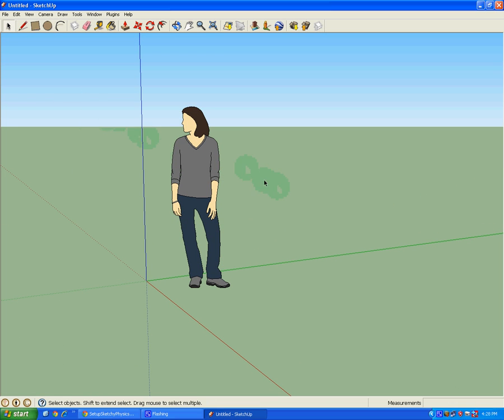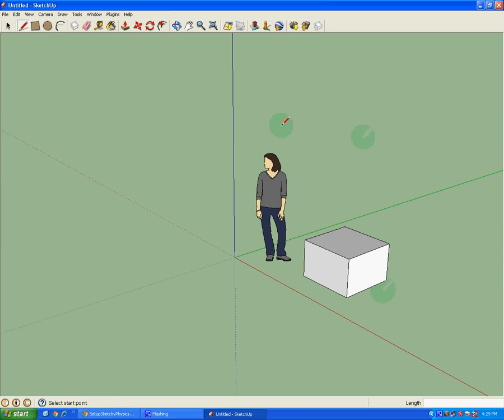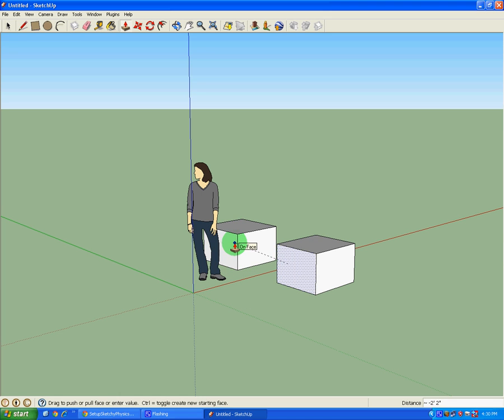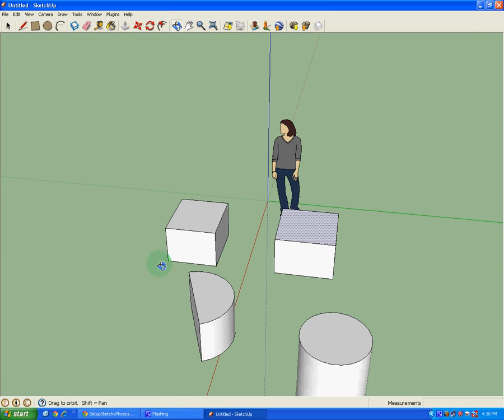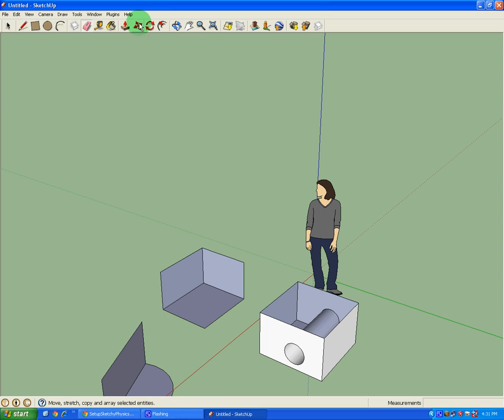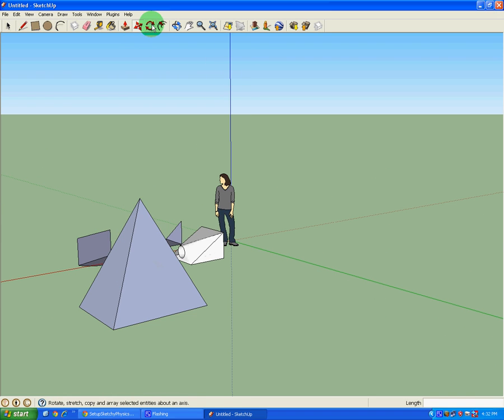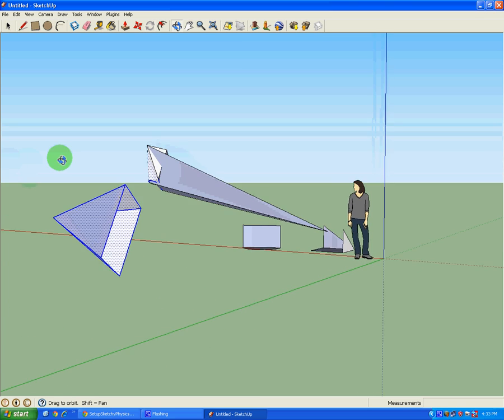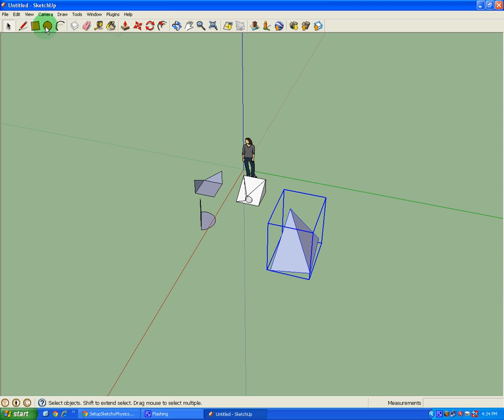Object Making Basics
Making Basic Objects in Sketchup